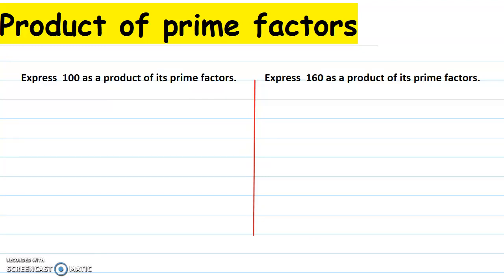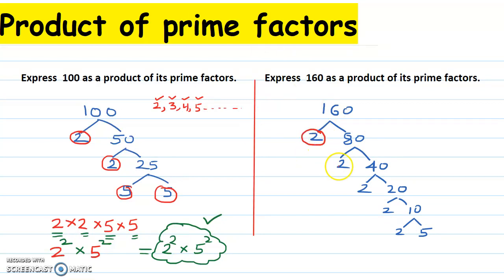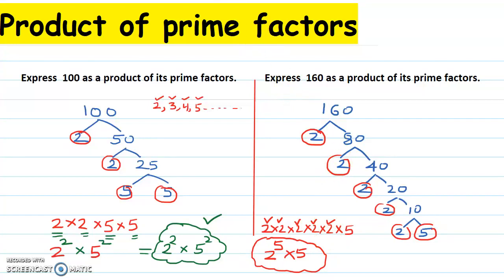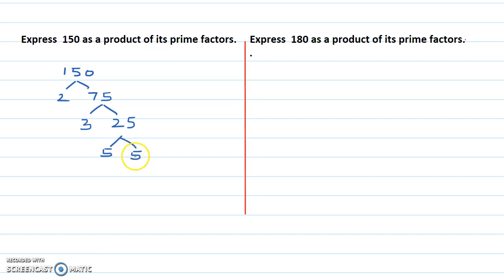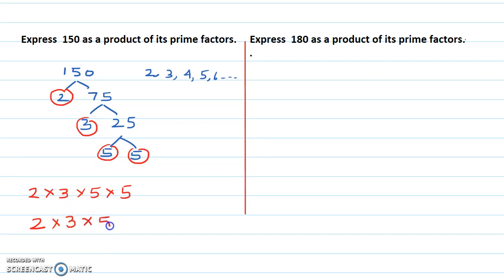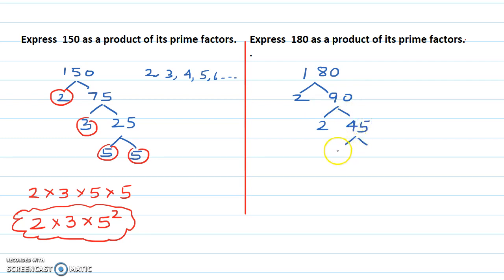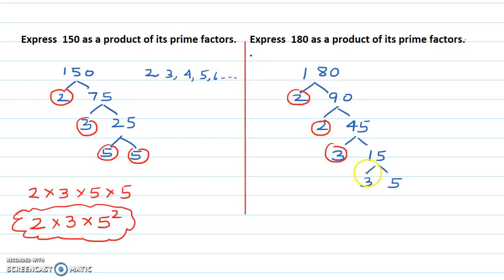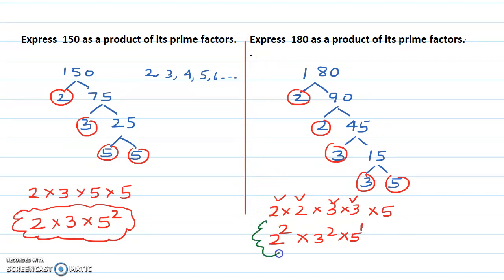Product of PRIME FACTORS